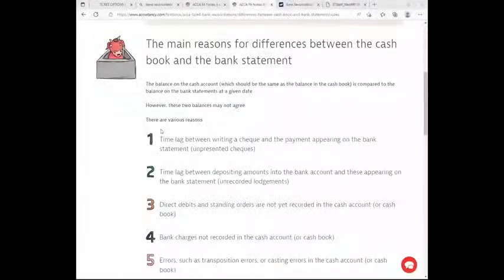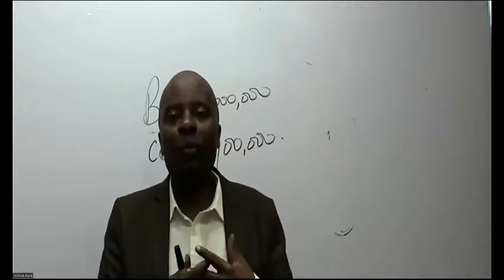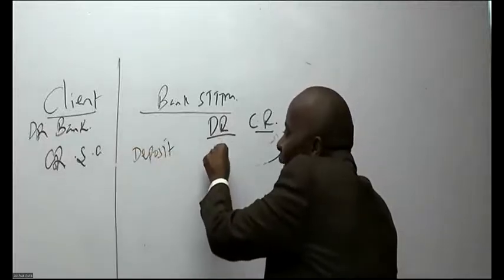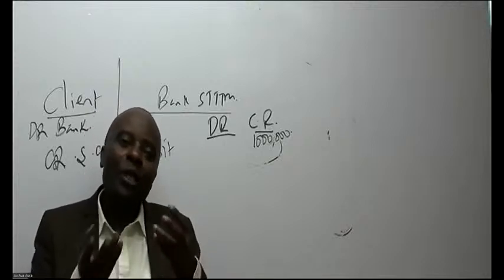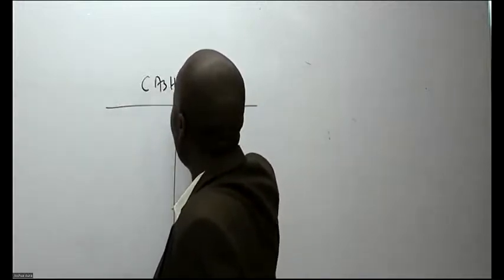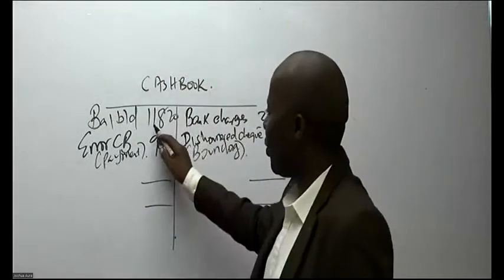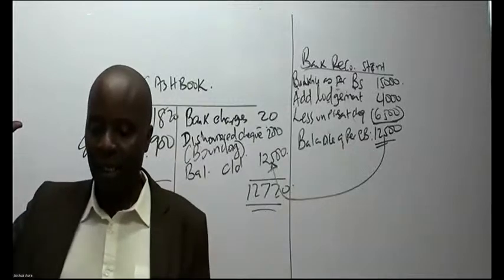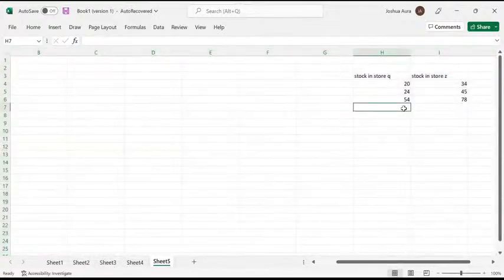ADVANCED EXCEL //BANK RECONCILIATION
Waiting for your results? Make the most of this time by joining RCM classes for just 1,500/= per unit as commitment fee as you wait for Results. Plus, get access to essential study materials!
• Strengthen your knowledge with focused classes 📚
• Stay ahead with syllabus Coverage 💼
• Prepare confidently for your next exams 🚀
Note: We also have study books and revision kits available for CPA, ATD, CAMS, CIFA, and CFFE courses to help you excel in the forthcoming exams!
Paybill; 6242839
Account; Unit taking abbreviated